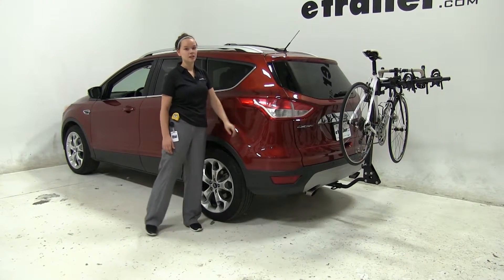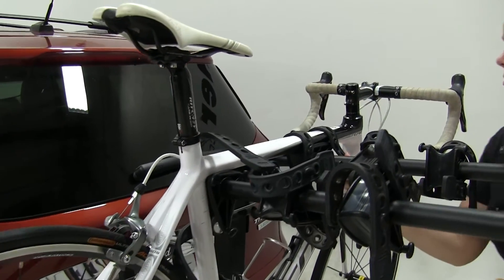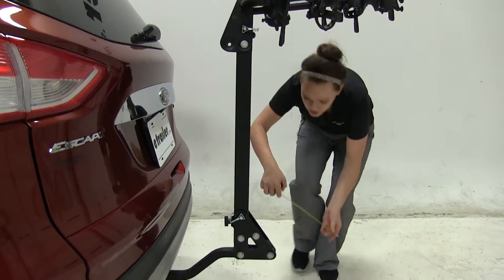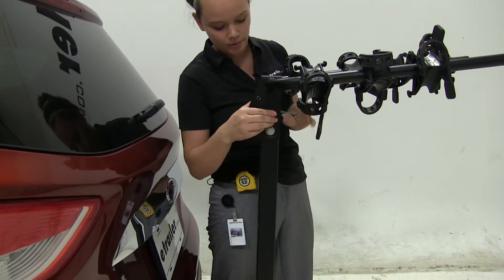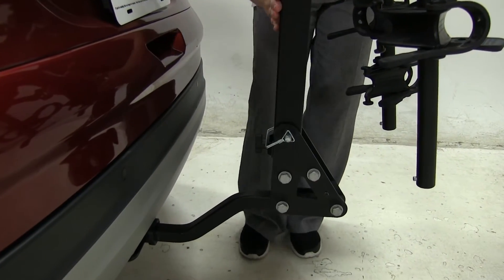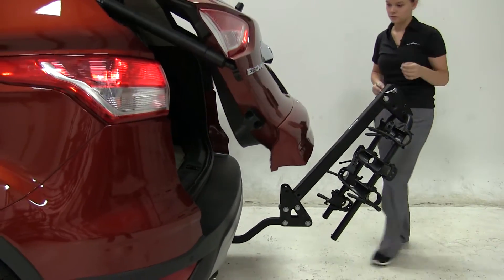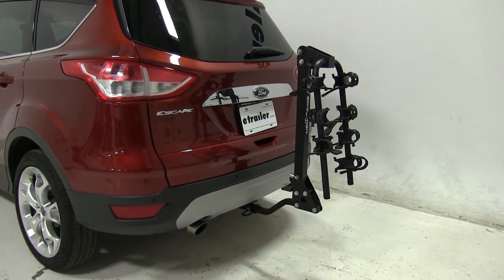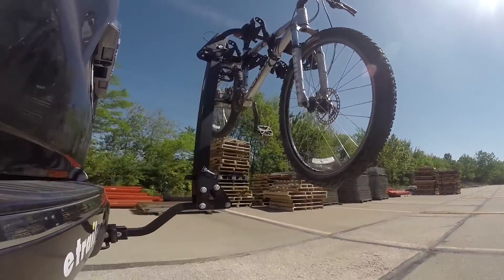etrailer | How Does the Swagman Trailhead Bike Rack for 4 Bikes Fit on a 2015 Ford Escape?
Today on our 2015 Ford Escape we are test fitting the Swagman trail head 4 bike rack, part number S63380. As you can see we do already have our bike on there, we're going to show you how we load up the bike and how it's secured and then also how we connect our Swagman to the vehicle and a little, a couple of the features about it. As you can see here we do have four straps, that's tied on the bike. Three on the frame and then one back here on the seat post. I'm just going to pull those out and release and to reconnect you're just going fit them back into those holes there. Just go ahead and release all these straps. There we are.

Once I take our bike off and set it off to a side. Now do you want to be aware with the inch and quarter hitches that, like we have on our vehicle now, you can only carry about two bikes on here but you also want to check your owner's manual, to make sure your vehicle can carry that weight on there. We are just going to reconnect our straps just to keep them from getting dirty. Next we are going to do some measurements. Our first is a ground clearance here. From the ground to this point, it's going to be sixteen inches there. Our closest point is going be, of course going to be this little pin down here, it's about six inches there and overall round about thirty six inches to the back of the vehicle.

This carrier does have a store position, to put it on that store position we're just going to pull this little u-clip 00:01:59 right here. Pull the pin out and you may have to mess around with the arms a little bit to get that pin out. Arms strapped down. They don't go all the way flat against the pole, that's alright. That's how it was made to do. We'll reinsert this pin and again you might have to wiggle the arms a little bit just so the holes lign up exact.

Take the clip and clip it back over there. Now the only different that's really changed is our overall difference so we'll remeasure that. It's going to be like nineteen inches now that's in the stow 00:02:44 position. Now the other nice thing about this is, it does have a tow inaudible 00:02:49 feature, if we come down here to this clip and pin. Just going to move that out of the way. We're going to loosen the screw right here and turn this plate so it's vertical, so that doesn't end up here with these plates here.

We're just going to drop it down. Will get us access into our back hatch here, so we can get any other times we need out of our vehicle there without having a problem of our carrier getting in the way. Close that hatch back up. Now to put it back in the store position, we're just going to lift up on the carrier, align the holes again down here. Re-pin it. Now we're going to turn this plate horizontal and just tighten the screw here. As you can see, I mentioned before, it is an inch and a quarter hitch, we do have an adapter that comes with the swagman so you can use it on two inch hitches and it also comes with an anti-rattle bolt there, that'll keep your bike rack from shaking while you're driving down the road. All right now that you see our Swagman trail-head 4 bike rack on our 2015 Ford Escape, let's see how it does on the test track. Here on our test course, we'll start by going through the solumn 00:04:24. This is when to show us the side to side action, which simulates turning corners or basic maneuvers. Once we get to the alternating speed bumps, we'll see the twisting action. This will simulate hanging a curb or pothole or driving over uneven pavement. Once we get to the gull speed bumps, we'll see the up and down action. This will be just like driving in and out of a parking lot, garage or driveway ..